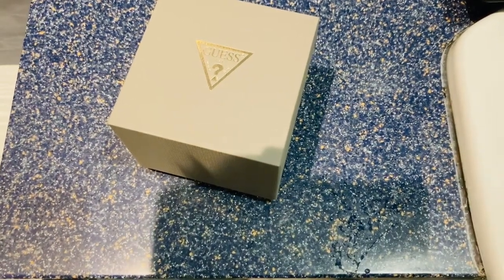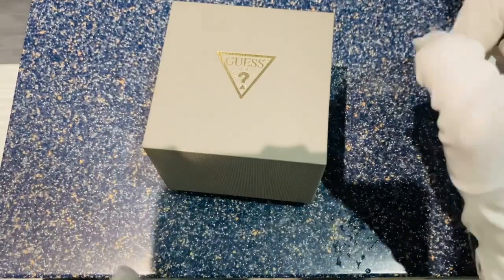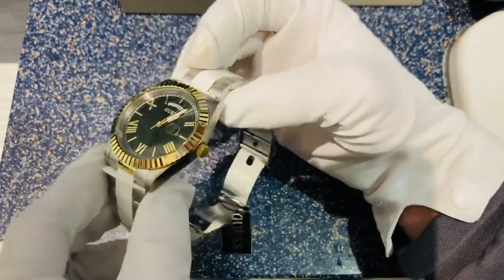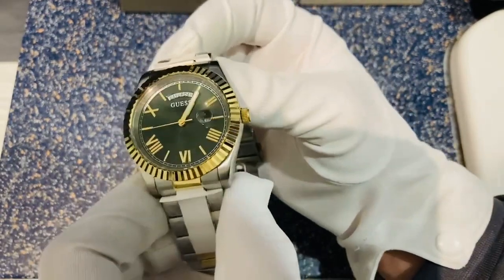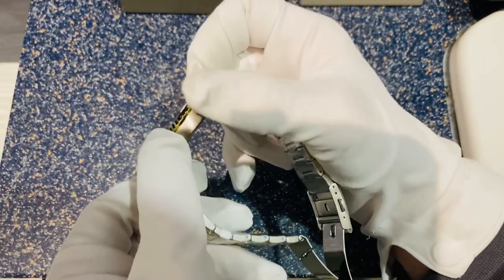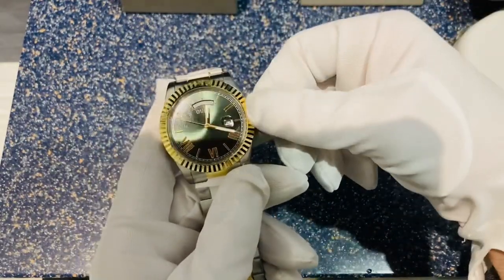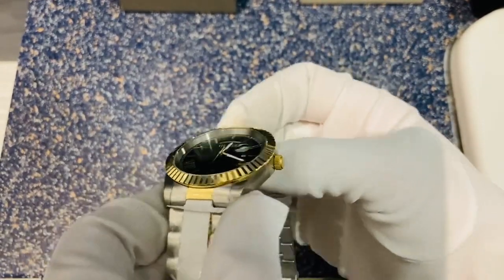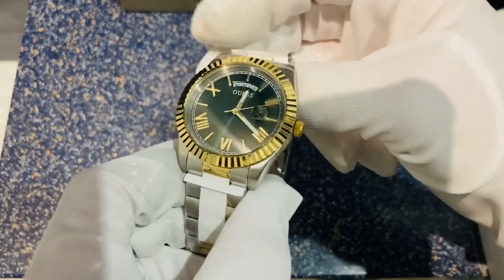GUESS Connosieur Daydate 42 - Unboxing & Review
GUESS Connosieur Daydate 42